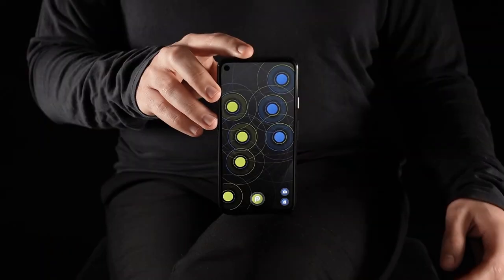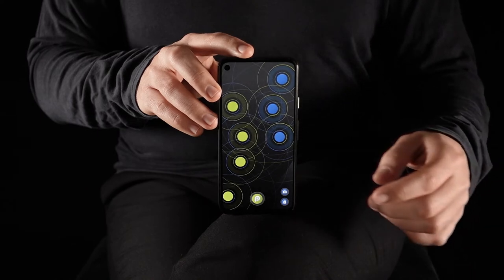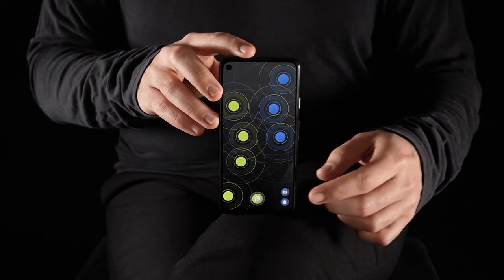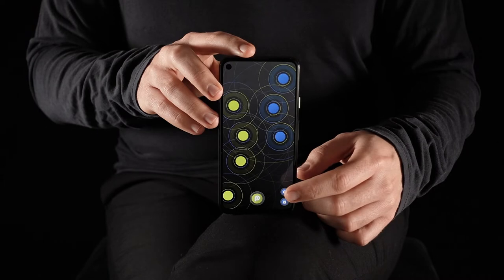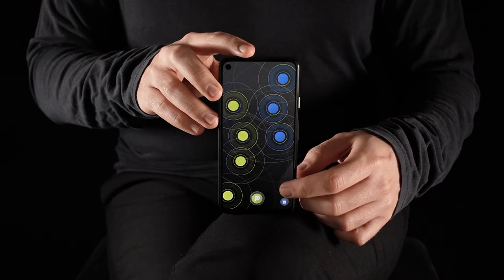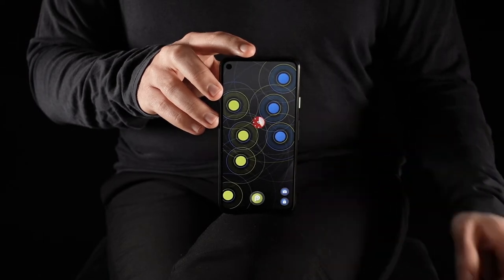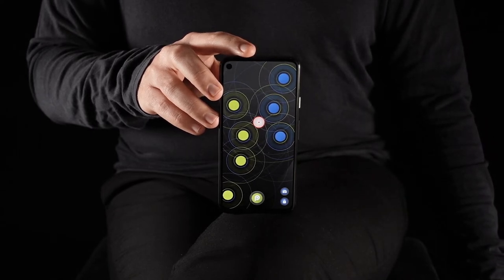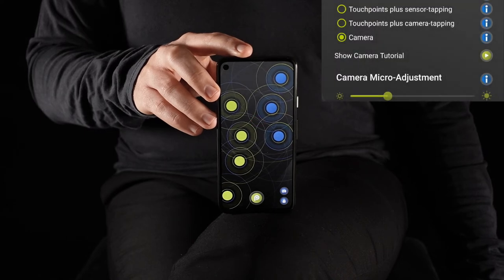peeb – your customisable electronic bagpipe chanter app *CAMERA CALIBRATION*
Learn how you can calibrate the rear-facing camera of your device for peeb for it to function likewise to the thumb hole of your bagpipe-chanter.

CALIBRATE TOUCH POINTS
Learn how you can calibrate the touch points, representing the holes of your bagpipe chanter, for playing peeb to your liking

SOUND LIBRARY
This video showcases all the sounds included in the sound library of peeb.

FINGERING CHARTS
You can get all fingering charts for all the bagpipes included in peeb for free

peeb is currently not available in the United States and Korea. Our app is currently available for Android-based devices via the Google Play Store.